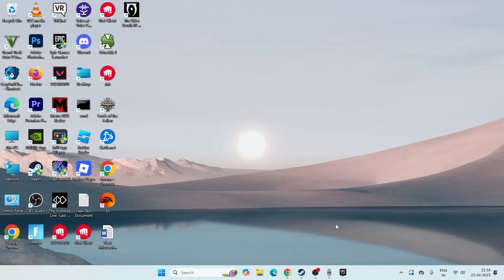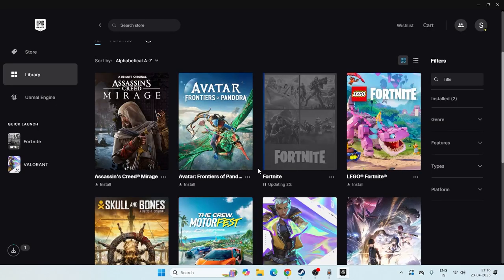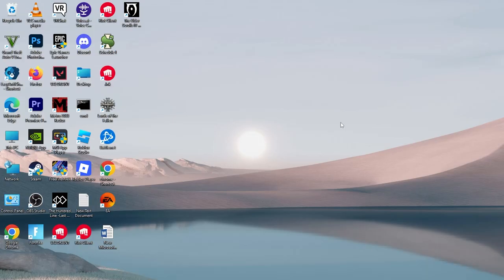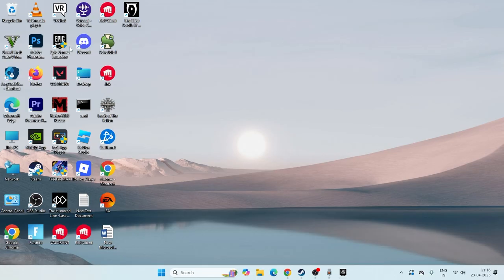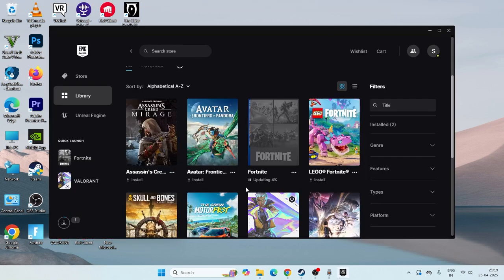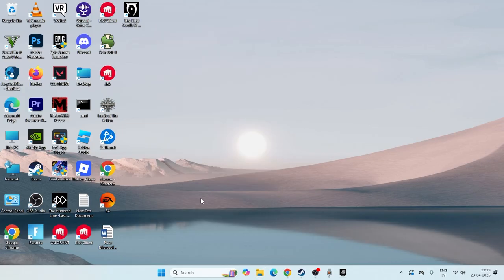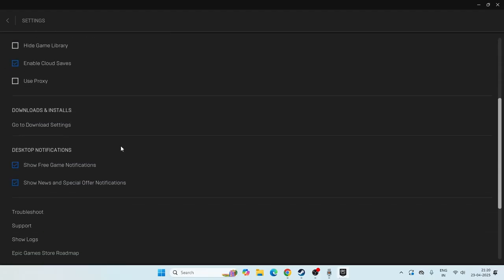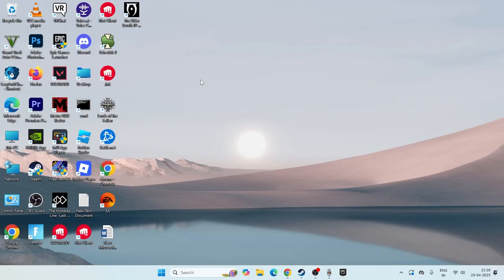How To Fix Fortnite Unavailable on Epic Games Launcher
Learn how to fix the “Fortnite Unavailable” issue on the Epic Games Launcher with this quick and easy guide. If Fortnite isn’t showing as playable, we’ll walk you through solutions like checking system permissions, clearing the launcher cache, and updating the Epic Games Launcher.